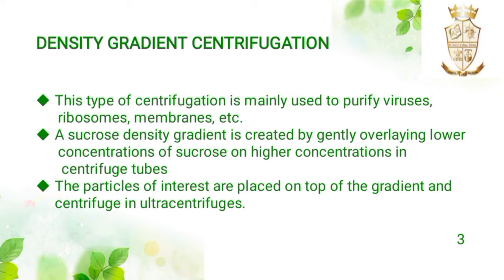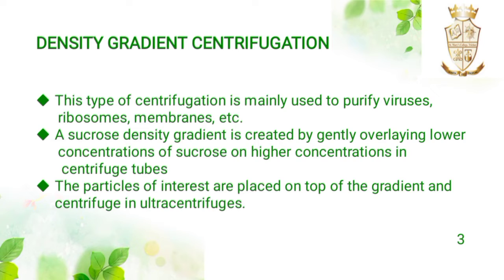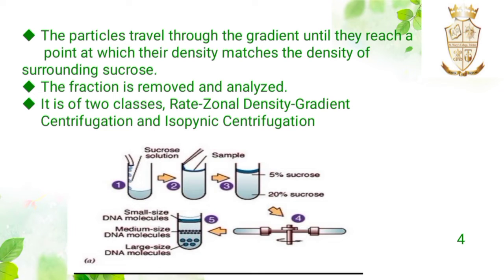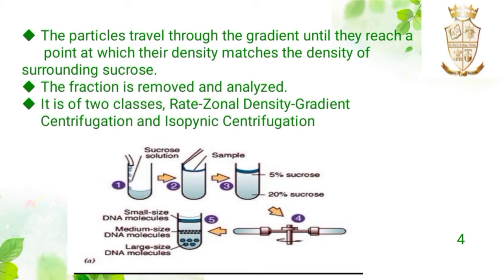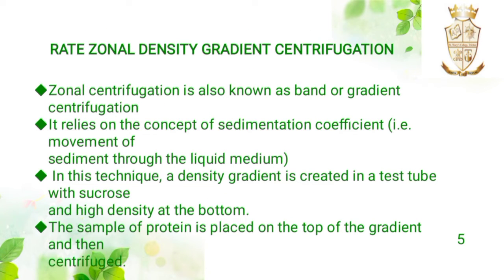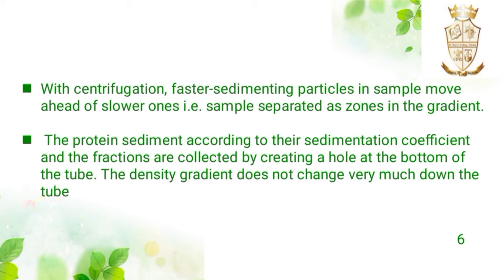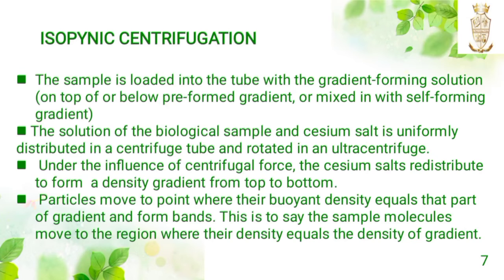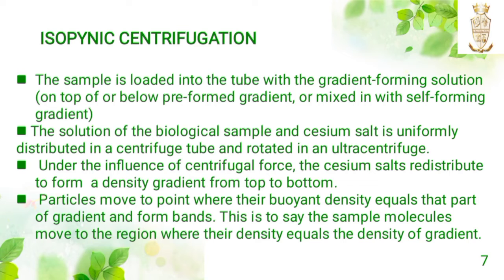centrifugation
Density gradient centrifugation